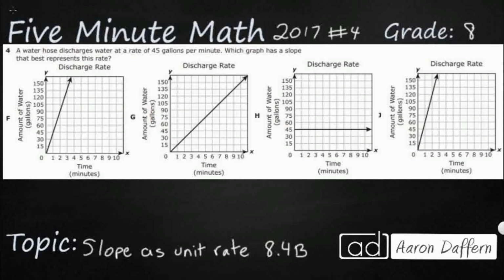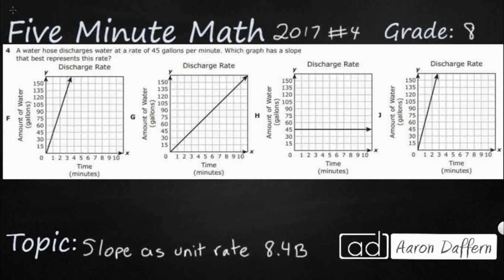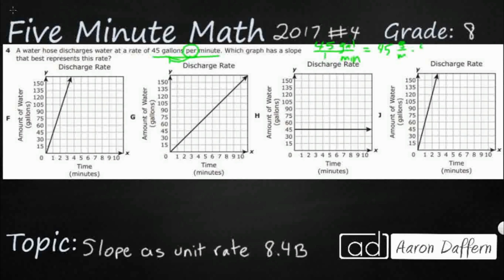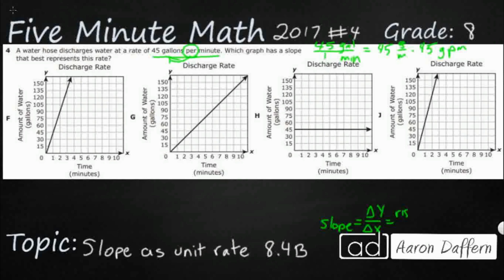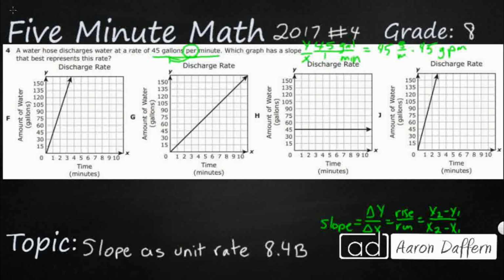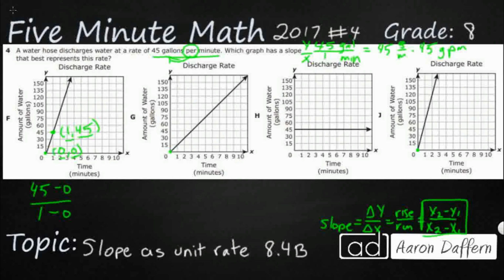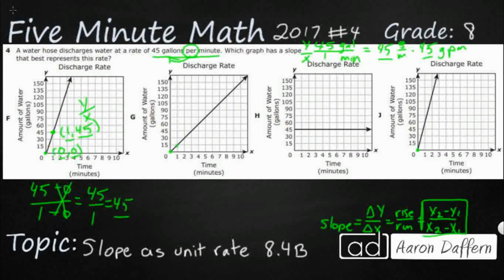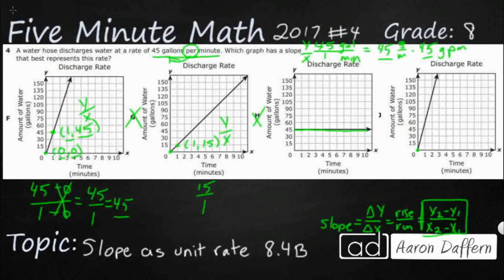8th Grade STAAR Practice Slope as Unit Rate (8.4B - #4)